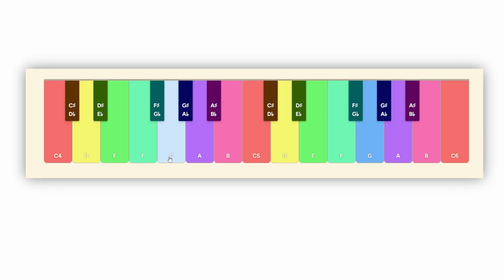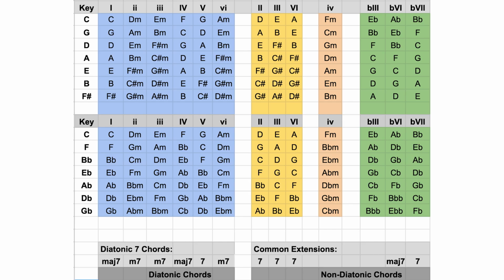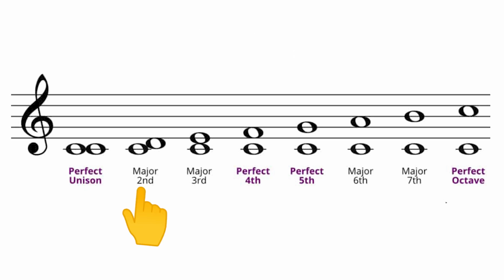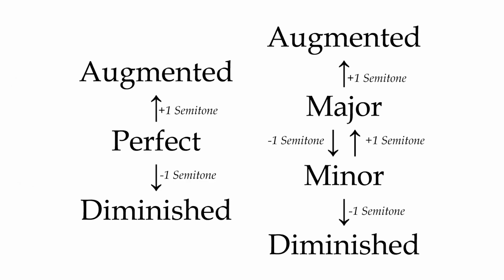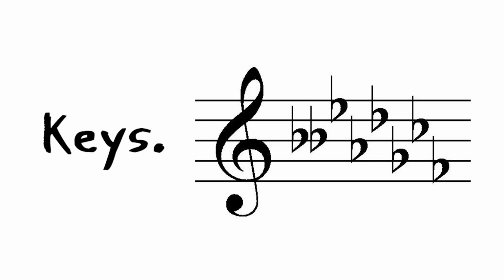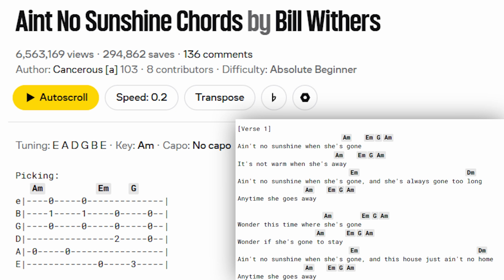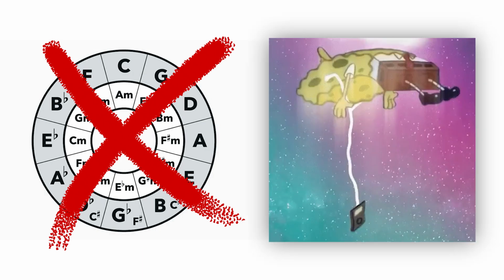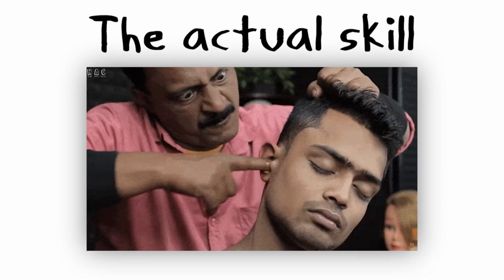Why Music Makes Sense (When You Stop Thinking in Notes)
In this video, we break down the most misunderstood concept in music theory: why notes by themselves mean nothing  and why relationships between notes are what actually create emotion, tension, and resolution.

Instead of memorizing confusing rules, you’ll learn how intervals, relativity, and key centers explain why music feels the way it does. This video focuses on practical understanding, ear training, and musical intuition  not academic overload.

We explore:

why a single note has no emotional meaning
how intervals create feeling through distance
melodic vs harmonic intervals
why songs still sound the same in different keys
how the tonic creates gravity and resolution
how to hear the “home” note in any song
why the circle of fifths is just an organization tool
what actually matters when learning music theory

If you’ve ever felt stuck memorizing theory without understanding it, this video will change how you hear music forever. watch till the end to learn how your ear already understands theory  even if you don’t know the names yet.

🕜 timestamps:
0:00 Notes Have No Meaning Alone
0:27 Relativity and Intervals
1:17 What Intervals Are
1:52 Naming Intervals
2:30 Hearing Intervals
3:22 Keys and the Tonic
4:11 Finding the Home Note
4:39 Circle of Fifths (Briefly)
5:07 What Actually Matters

music theory explained
intervals music theory
keys and tonics explained
learn music theory fast
music theory for beginners
interval training ear
how to hear intervals
what is a tonic in music
circle of fifths explained
music theory without memorization